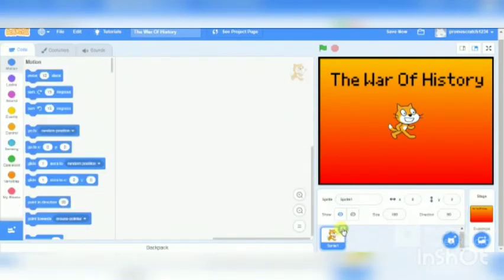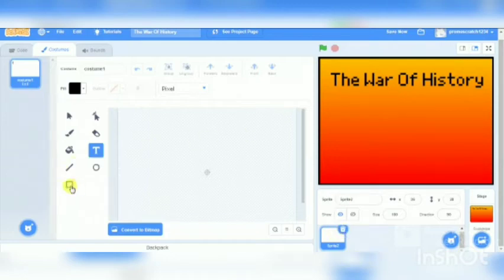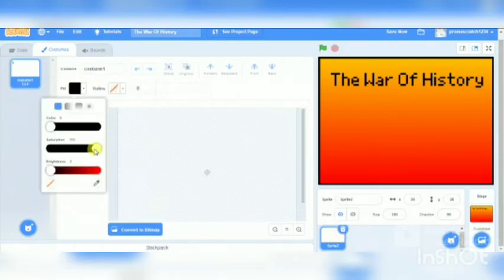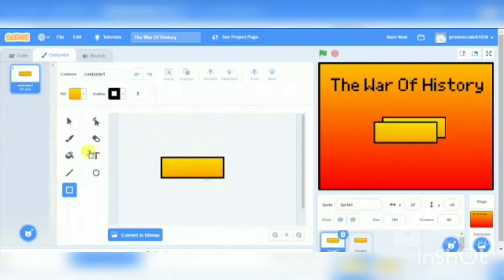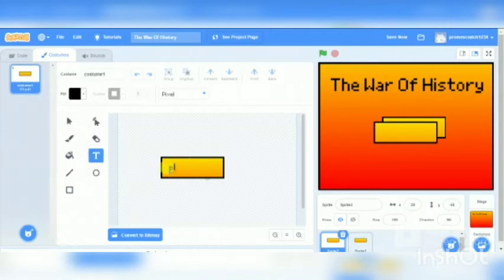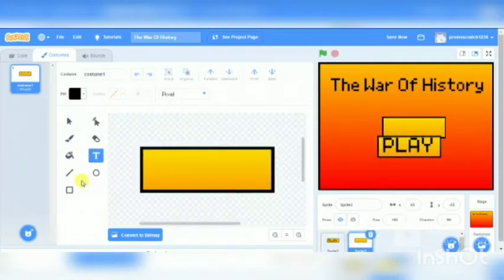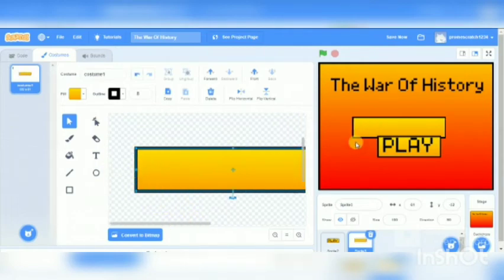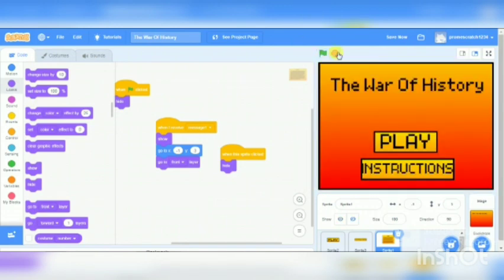How to make war of history game on scratch 3.0, Part 1 | Game tutorial for kids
Hi friends !

So here is a tutorial on the game of 'war of history' Part 1🧨🗺️
It's game where you have to defend yourself with the help of missiles and arrows, it's an action game for kids.